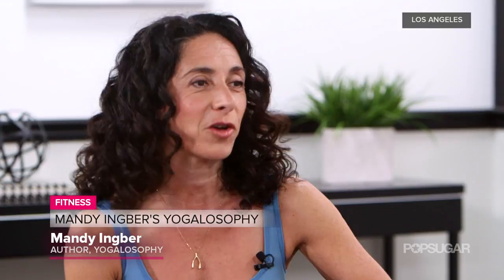Mandy Ingber on Yogalosophy | Jennifer Aniston Fitness Secrets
Mandy Ingber's new book, Yogalosophy, is a 28-day health and fitness plan she calls a "mind-body makeover." The yoga instructor, who counts Jennifer Aniston and Kate Beckinsale among her devotees, stopped by POPSUGAR Live! today to chat with us about the easy-to-adapt workout and lifestyle plan. Mandy also talked about what she's learned as Jennifer's teacher and shared advice on how to avoid "beating ourselves up" when we don't perfectly stick to a fitness regimen.